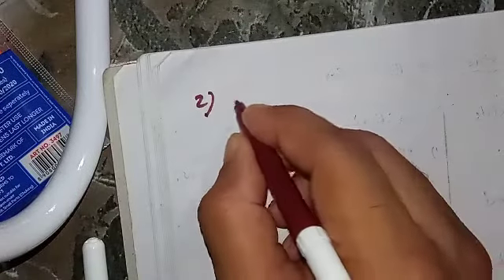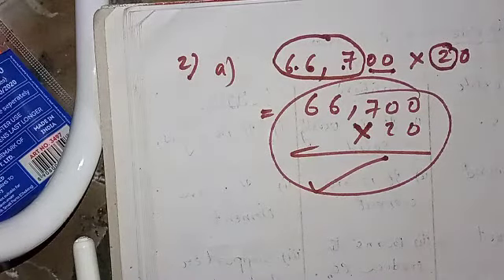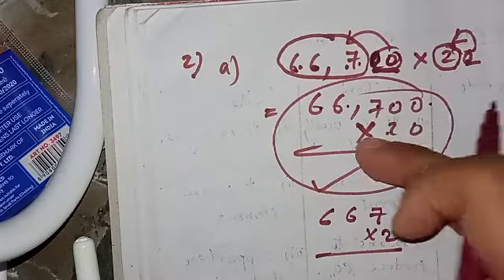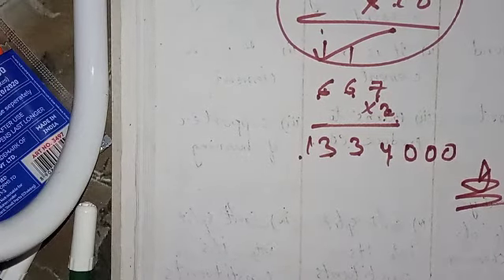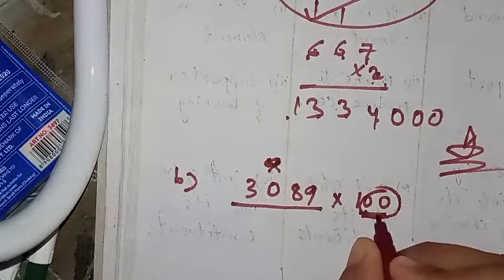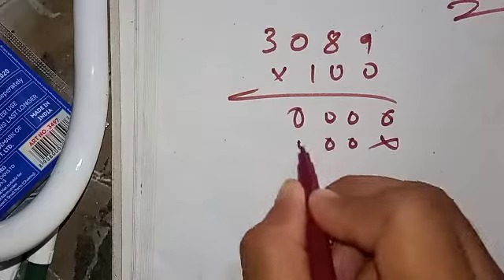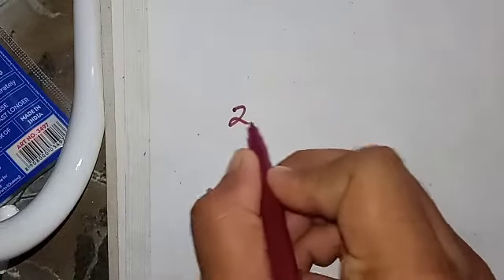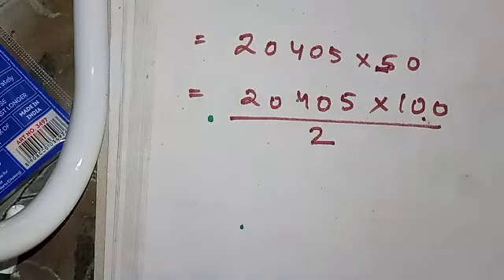Ch-3( short cuts of multiplication-3)